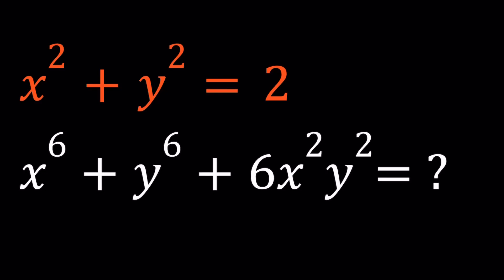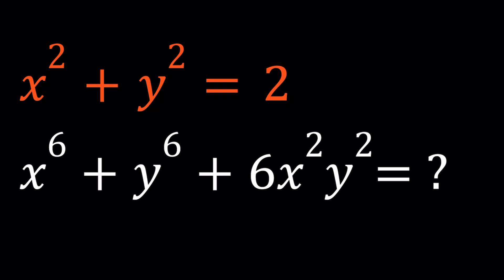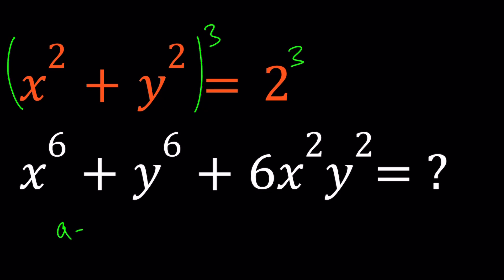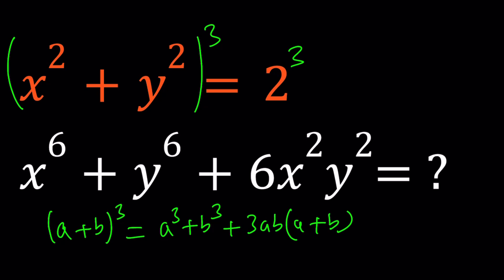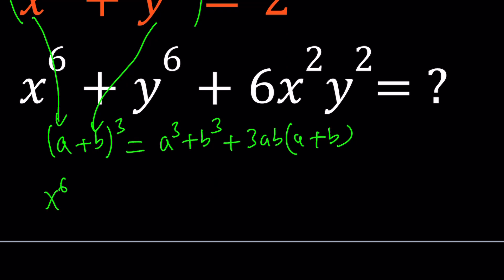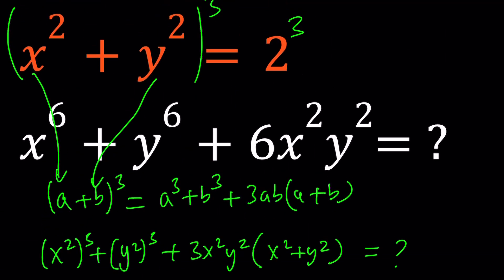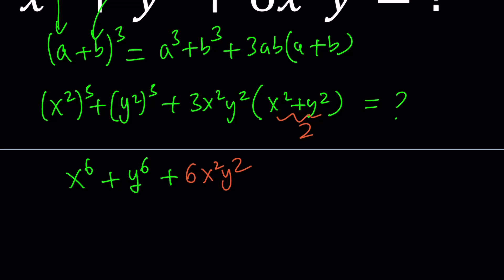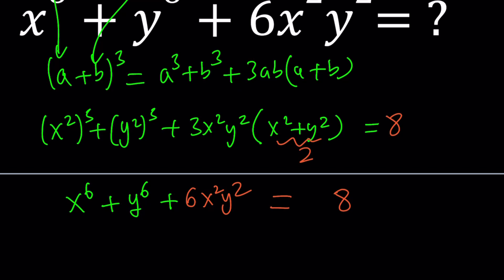How To Evaluate a Hexic Algebraic Expression